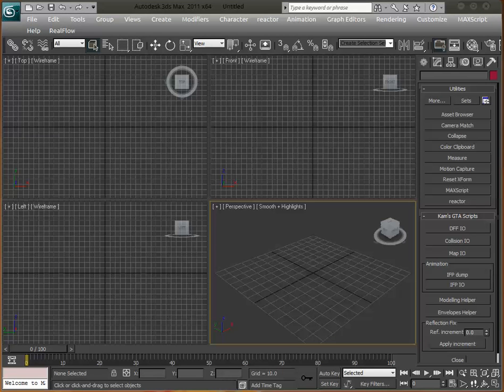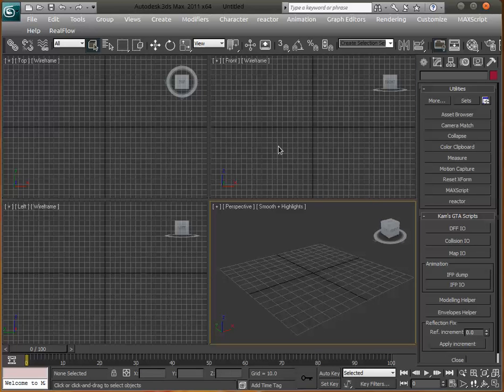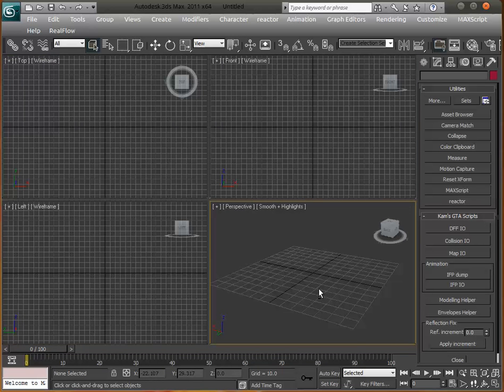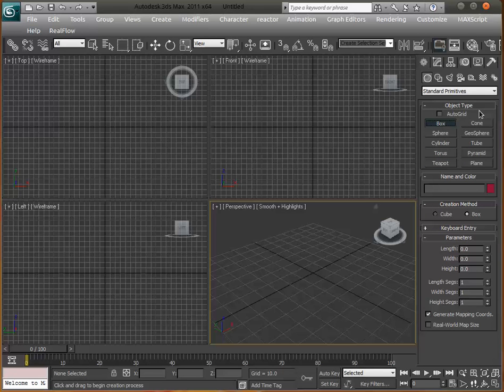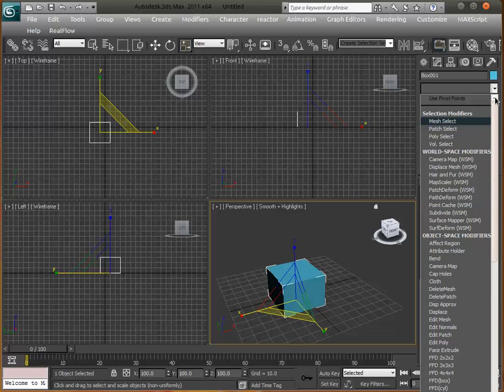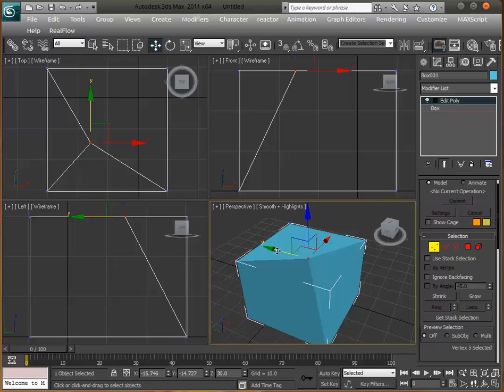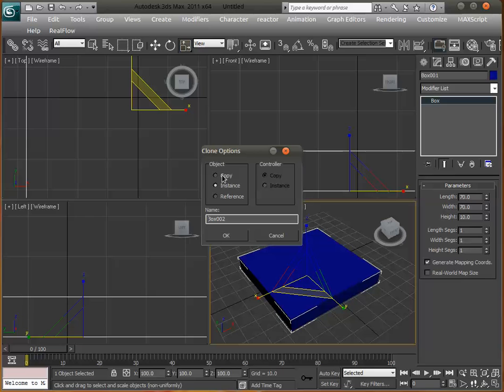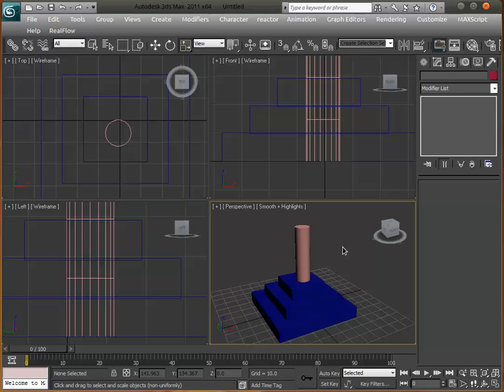3ds Max Tutorial Part 1: The Basics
Hello and welcome to my first tutorial on 3ds Max, in this tutorial I will show the basics of 3ds Max.